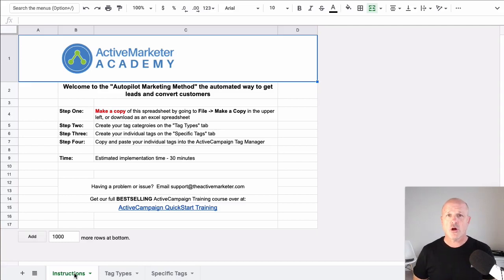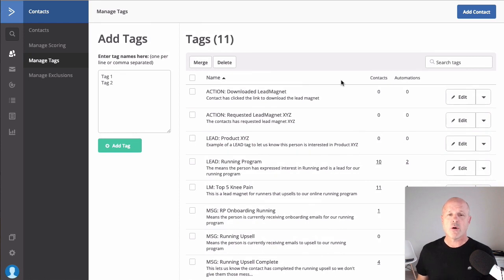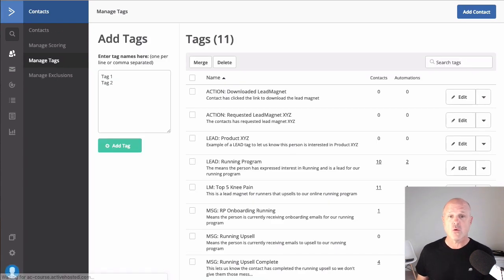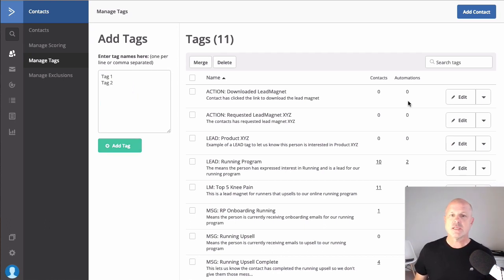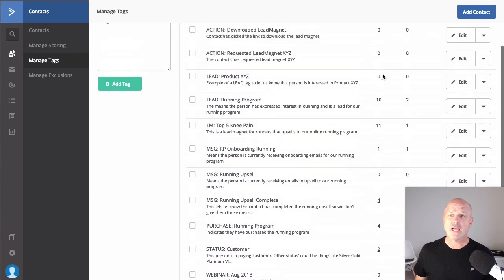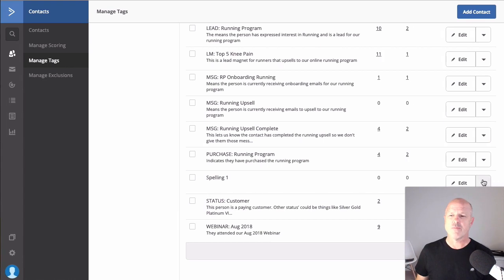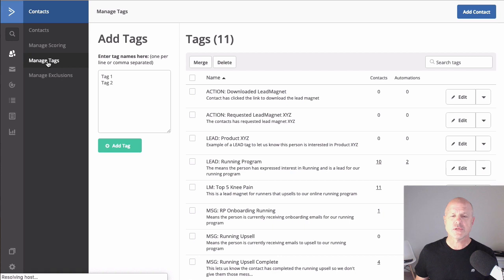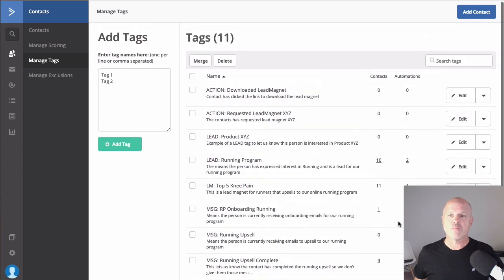Free ActiveCampaign Training Series - Using Tags: Managing Your Tags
Free ActiveCampaign Training Series - Using Tags: Managing Your Tags Part 3 of 3
One of the things folks new to ActiveCampaign seem to struggle with most is the concept of Tags.

Well I have been using ActiveCampaign for a decade and I have helped thousands of students understand ActiveCampaign and Marketing Automation and put it to work in their business.

In part 3 we talk about:
How to import your tags
How to rename your tags
How to merge tags
How to manage your tags

So please enjoy this free mini course on Using Tags with ActiveCampaign. If you have any questions join me and thousands of other ActiveCampaign users over at our Automation Nation Facebook group.